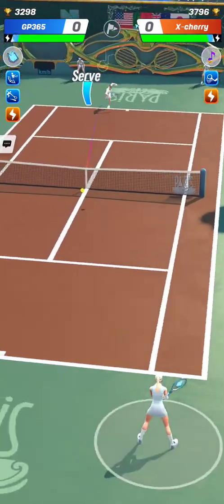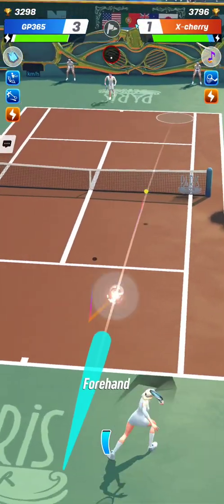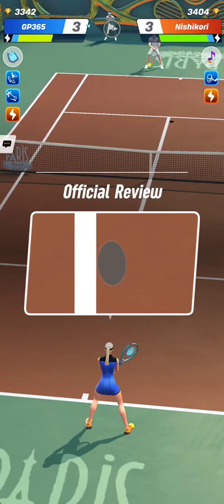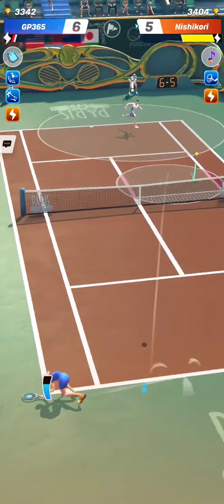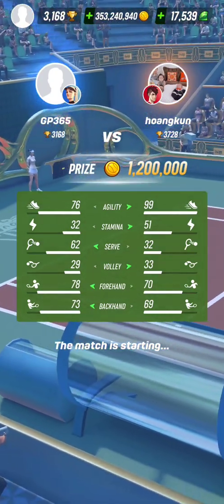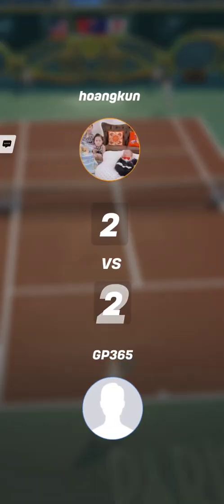Tennis Clash My Top 5 Defeats vs Counter Punchers in Tour 8 in 2020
Let's watch my top 5 defeats in 2020 versus counter punchers in the Tour 8 of Tennis Clash, a sports game published by Wildlife Studios.